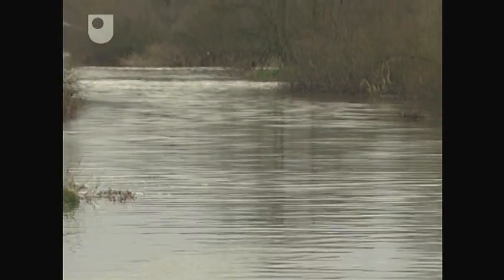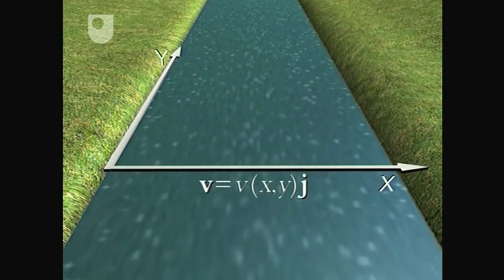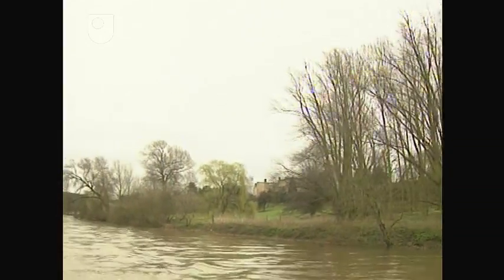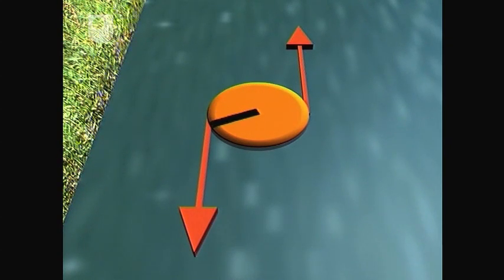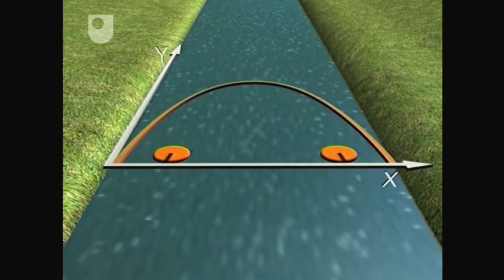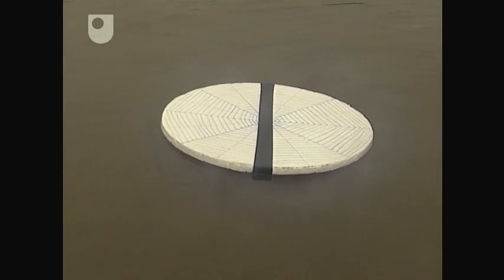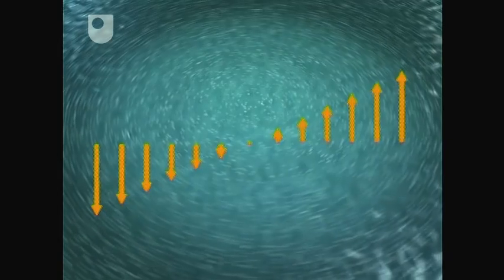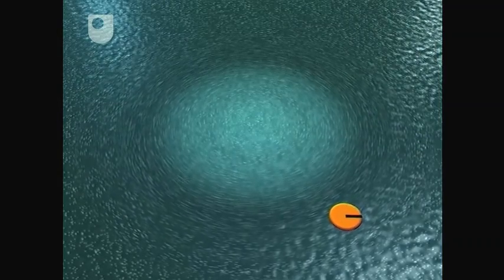Curl - Grad, Div and Curl (3/3)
Introduction to this vector operation through the context of modelling water flow in a river. How curl helps in predicting storms.

Study a free course on Maths for science and technology at the Open University

Explore qualifications related to Mathematics & Statistics with the OU